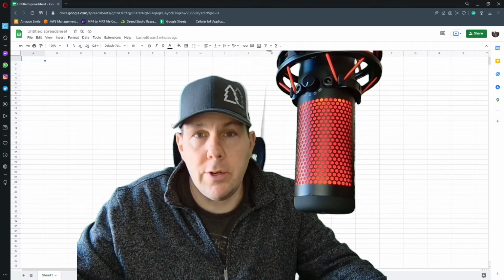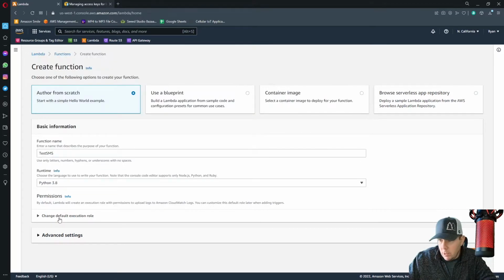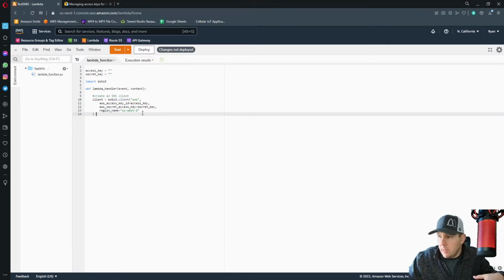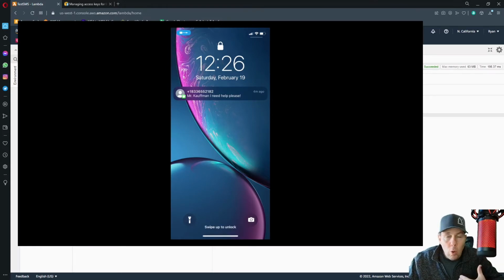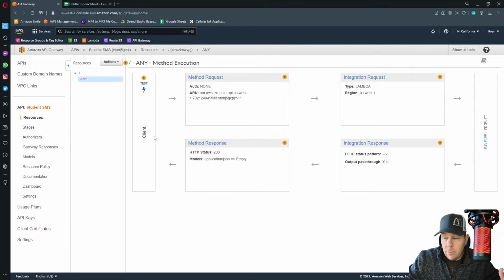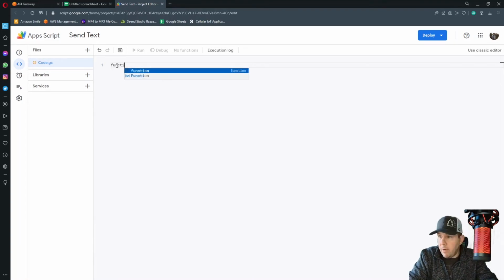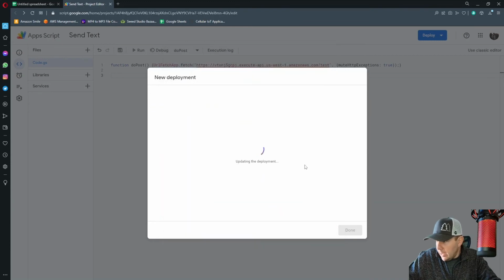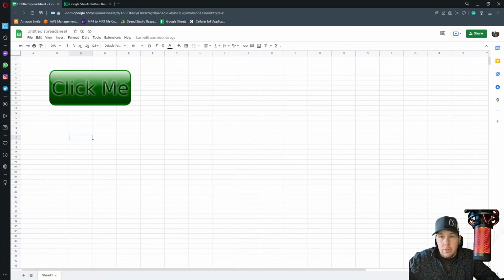Build an app that sends a text message from a Google Sheet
In this short tutorial I'll show you how to build your own app that allows you to send a text message from a Google Sheet. I made this for my wife who is a Teacher during the pandemic while she was working from home so her students could reach her more easily, but this can be used by anyone.